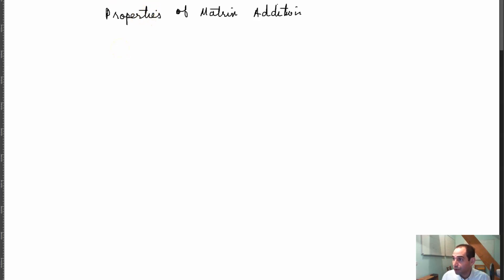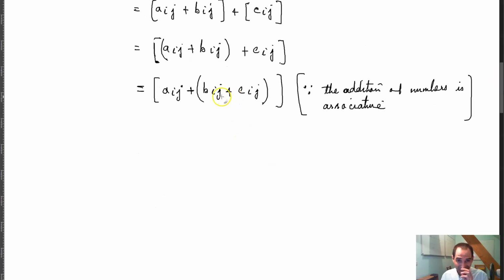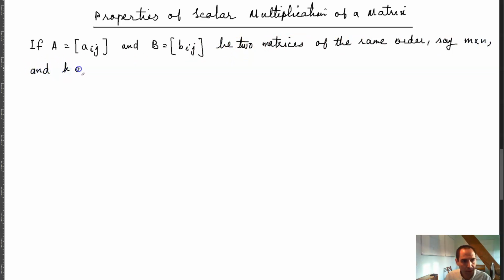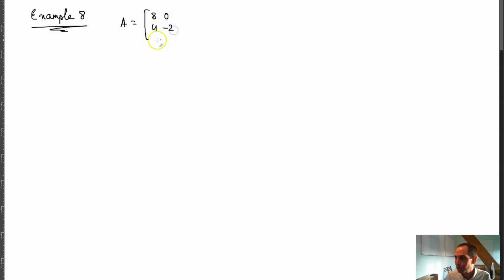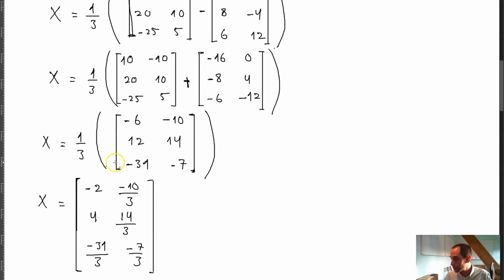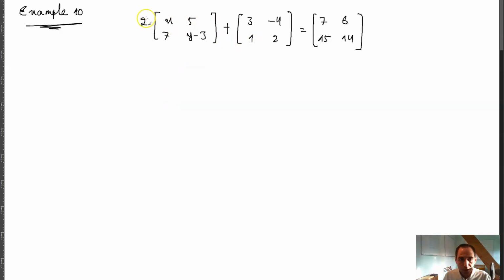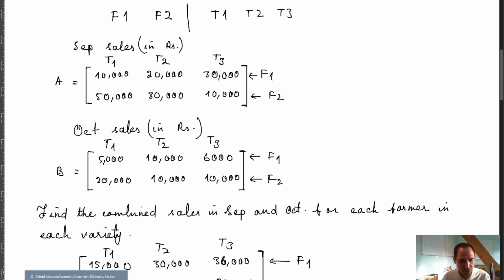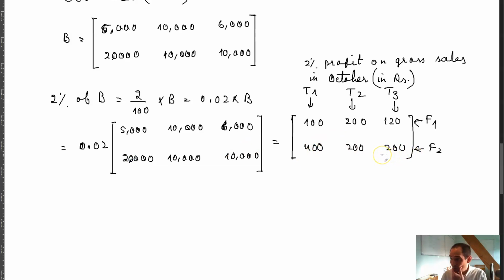Properties of Matrix Addition and Scalar Multiplication - NCERT Math Class 12 Chapter 3 #6